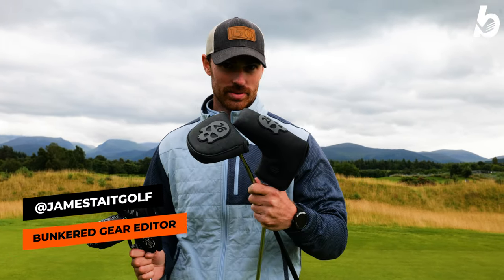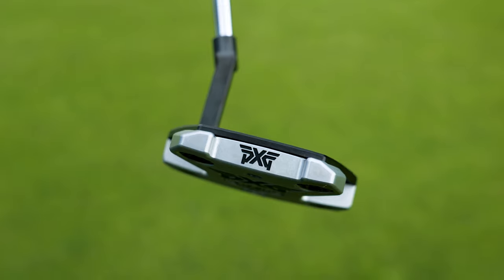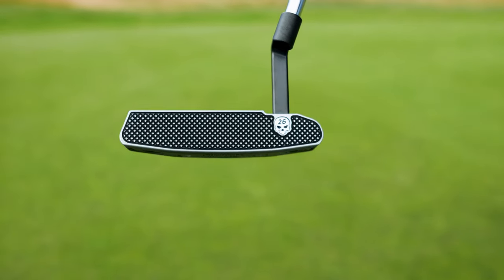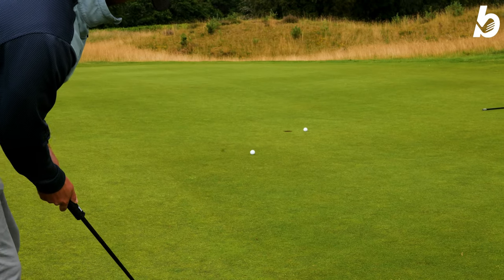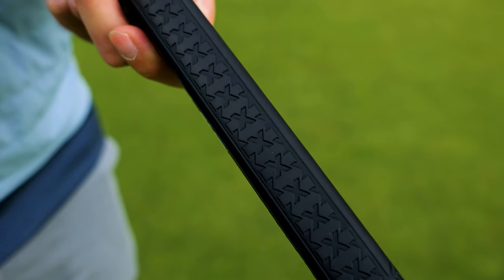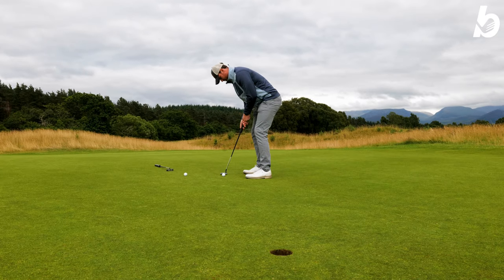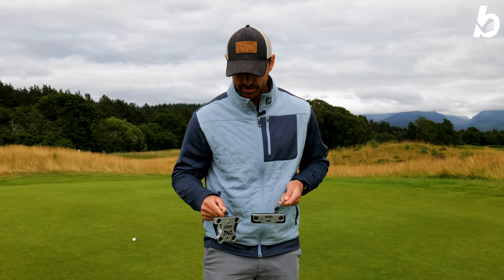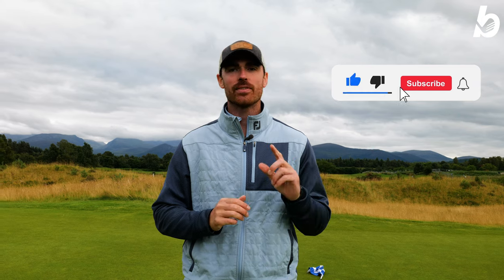PXG BATTLE READY 2 PUTTERS | THINNEST PUTTERFACE IN GOLF!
Introducing PXG Battle Ready II putters. Engineered with cutting-edge technology inspired by PXG's iconic 0311 irons, these putters offer unmatched consistency and feel.

With a thin-walled hollow body design, the MOI of these putters has been boosted by 10% for improved performance. The revolutionary S COR Technology dampens sound and vibrations, enabling golf's thinnest putter face at 0.055". The Pyramid Face Pattern on the PXG Battle Ready II putters ensures a satisfying sound and precision, while PXG’s Precision Weighting lets you personalise your putter's weight.

Our Gear Editor James Tait got his hands on the new PXG Battle Ready II putters and took them for a spin at the Macdonald Spey Valley Championship Course to see how they performed.

0:00 Intro
0:34 Tech
1:45 2023 vs 2022 model
5:08 Brandon vs Blackjack
6:18 Final Thoughts

pxg pxgputters pxgbattlereadyputters pxgbattleready2putters PXGBATTLEREADY2PUTTERS|THINNESTPUTTERFACEINGOLF!

Video shot on location at The Championship Course in Spey Valley, Aviemore Spey Valley Golf Couse at Macdonald Aviemore Resort (macdonaldhotels.co.uk)